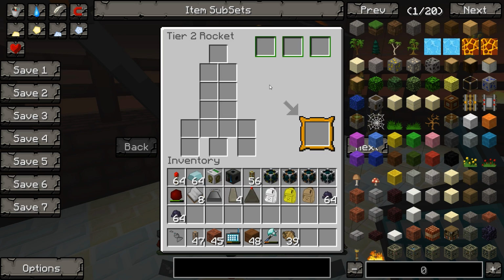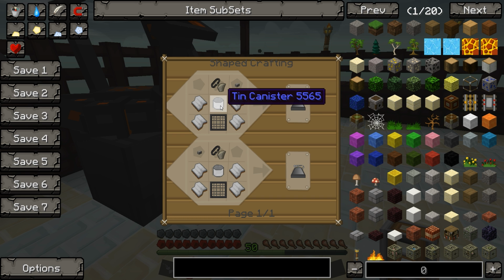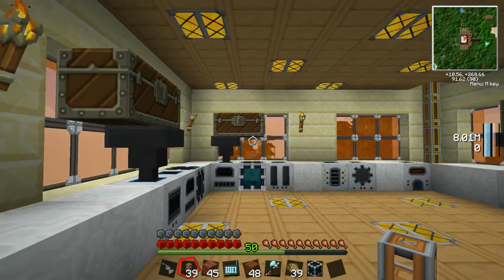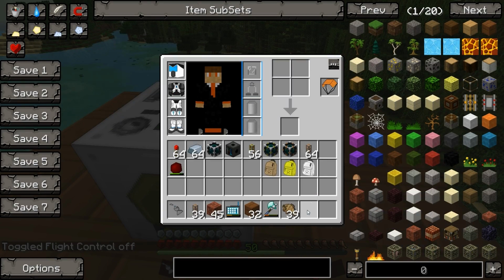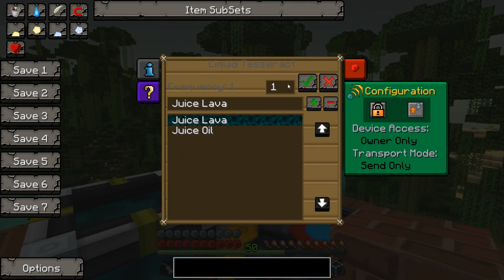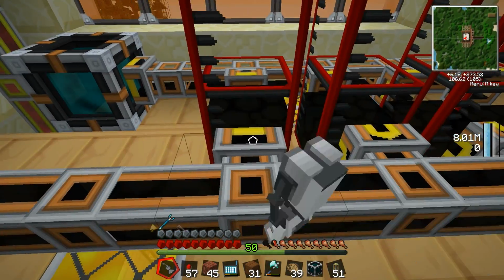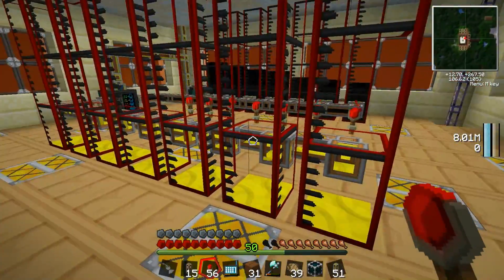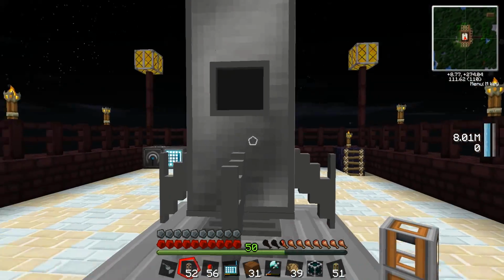Minecraft Tekkit Server Episode 10 [ Building a Spaceship and Refining Rocket Fuel! ]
I got my spaceship built and am taking steps to get the rocket fueled! Utilizing Liquid Tesseracts I get some oil pumped in from the field to start refining!

This is the newest version of Tekkit for Minecraft 1.5.2. It is Tekkit 1.1.8 from your Technic Launcher!

It is a semi private server! All slots are currently full, I will post openings as they arise on my Youtube channel.

I am using a modified Sphax PureBDCraft texture pack!